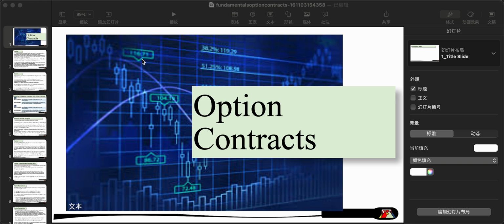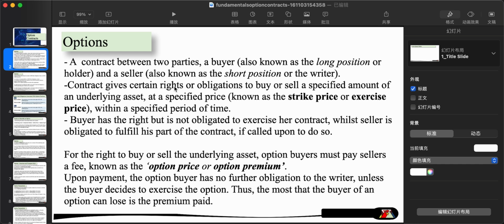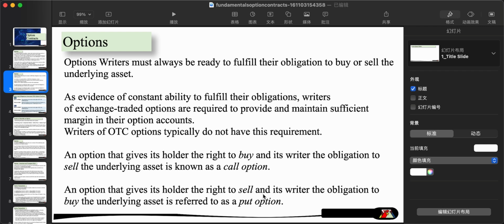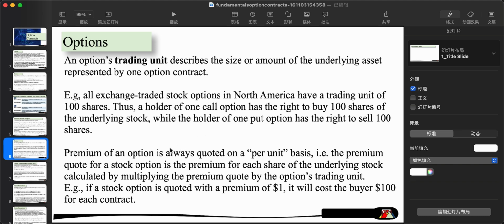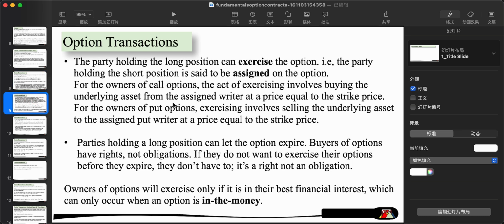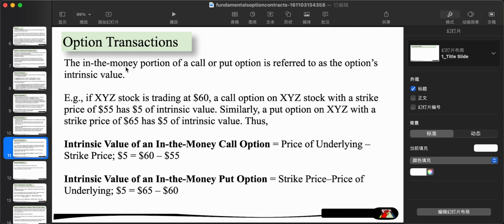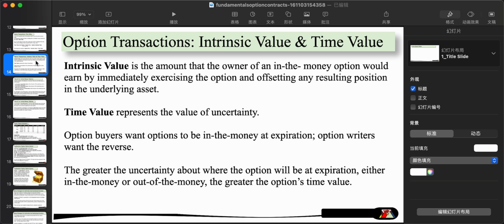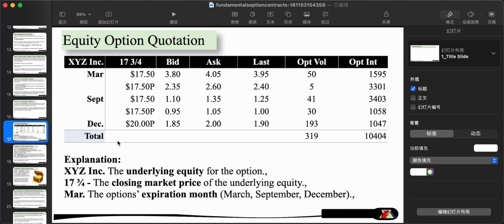Ultimate Options Guide for Beginners PART 1: Definitions of options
In this vid we will cover about all vital fundamentals of options trading.